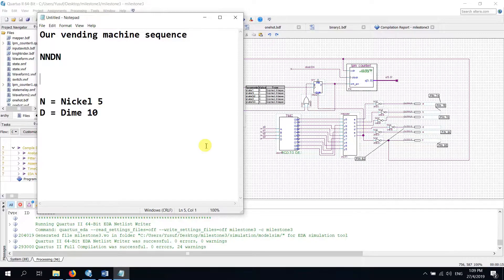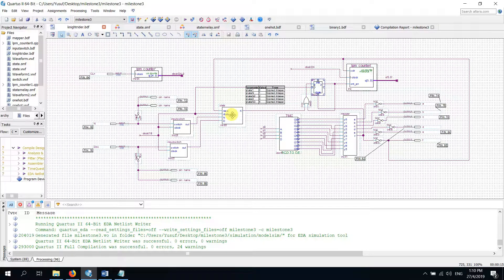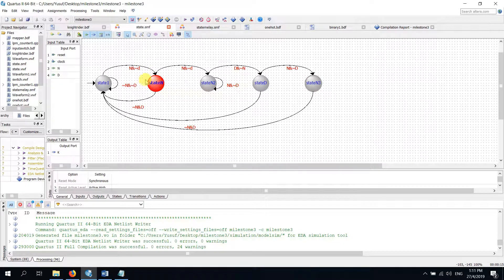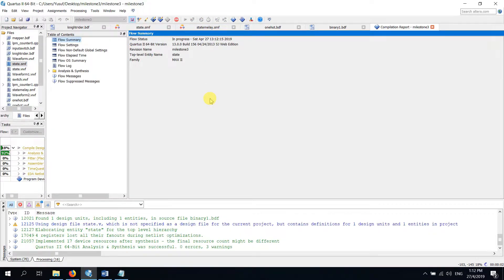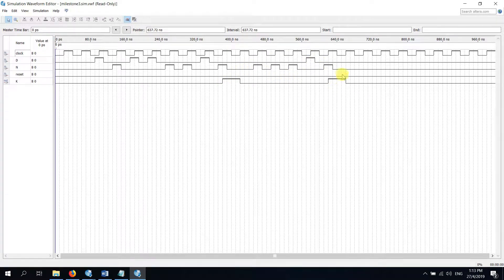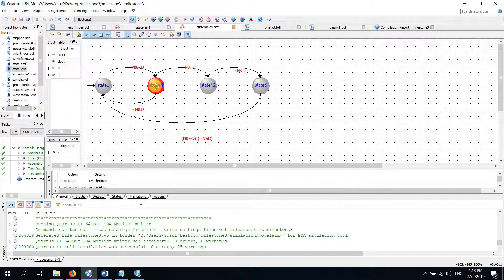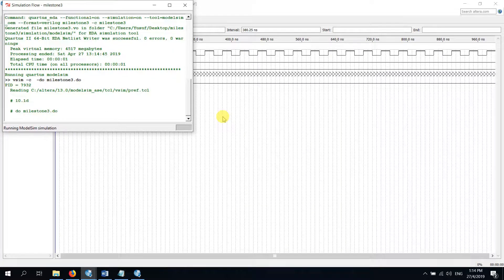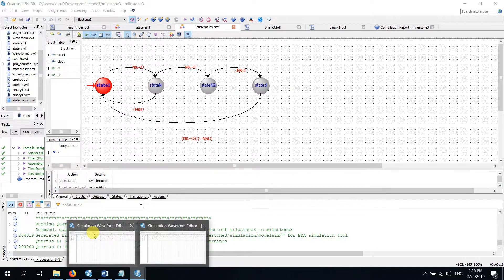SKEE2263-Milestone 4- Vending Machine NNDN Sequence using CPLD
Milestone-04
Section-01
GROUP 6: The Three Amigos
Member:-
1. Mohammad Yusuf Been Hashem (A17KE4015)
2. Mohammad Abdullah Siddique (A17KE0316)
3. Muhammad Biaggi Okthaza (A16KE4008)